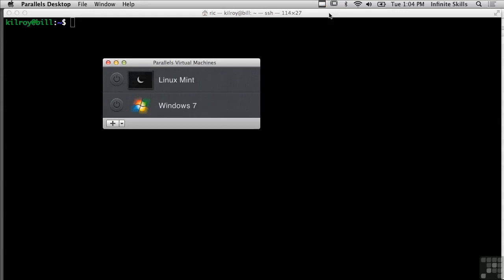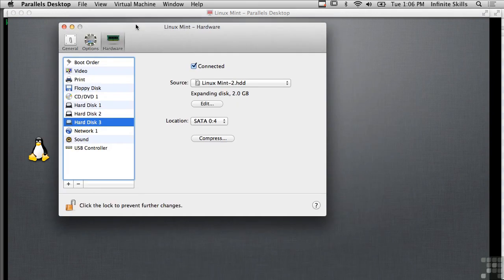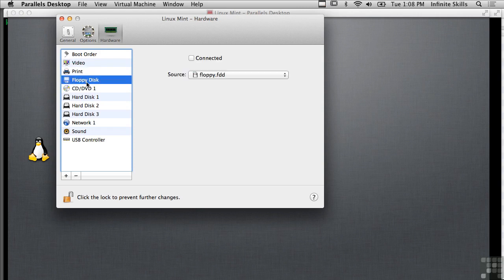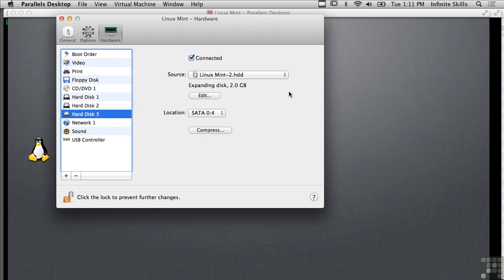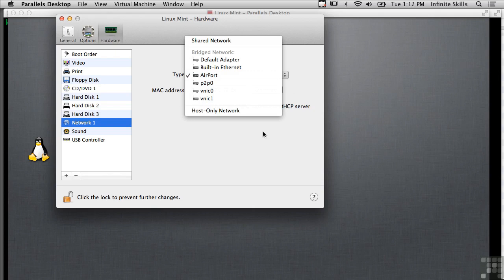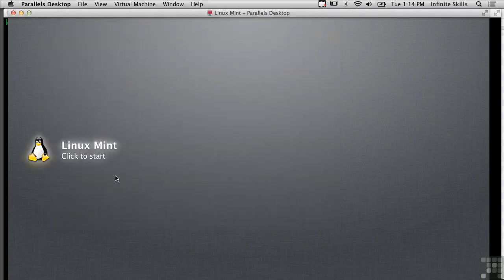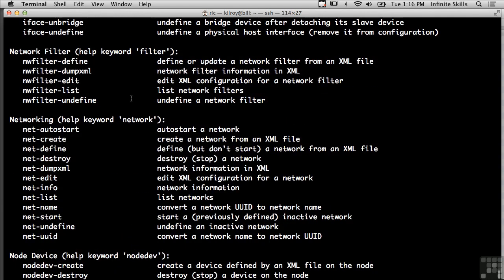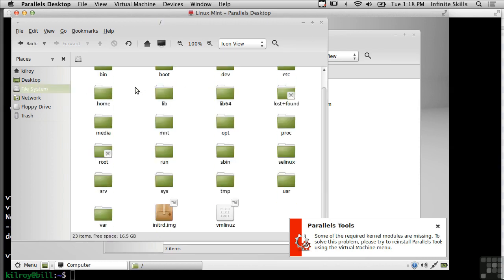77 0901 Virtual Machines